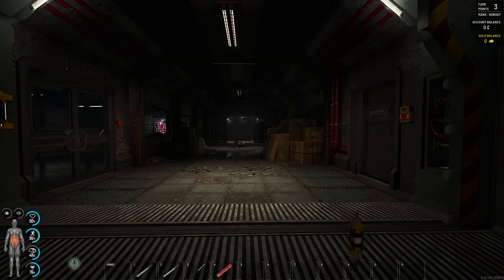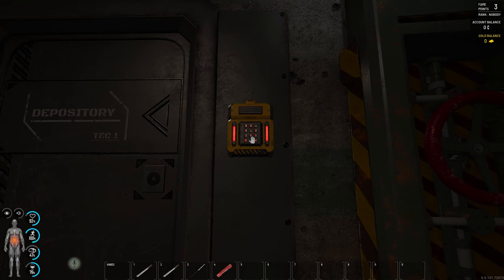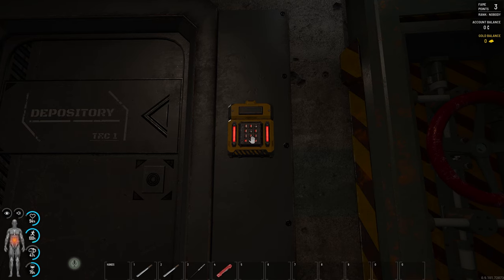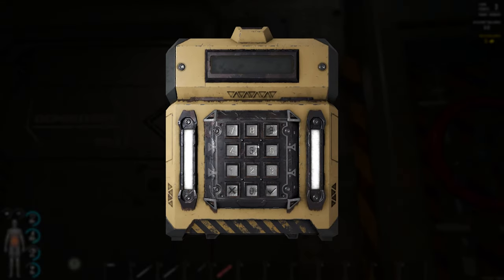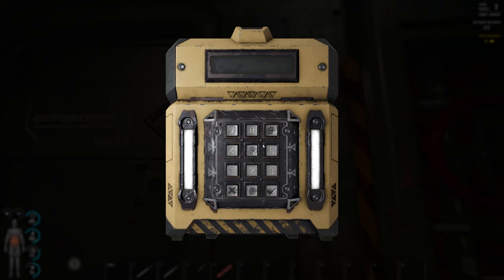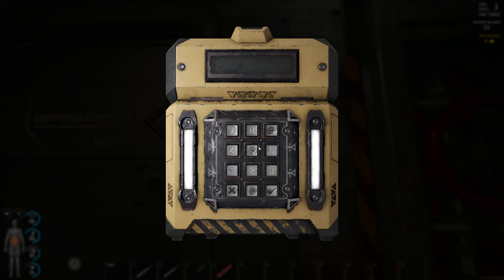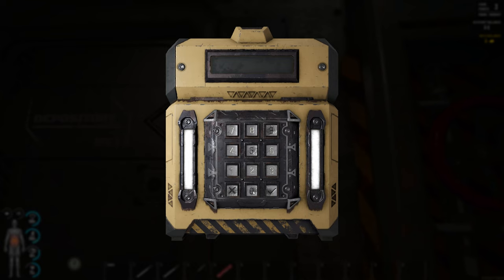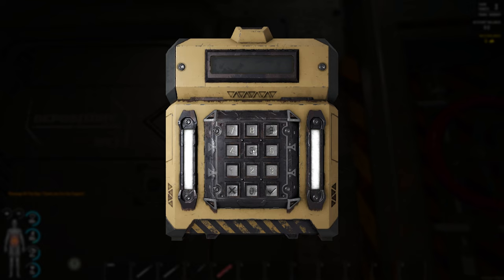Scum 0.9 - The Ultimate Keypad Guide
Welcome to the Ultimate Keypad Guide for Scum 0.9 where I will teach you how to never struggle with the Abandoned Bunkers Keypads again.

Stream Schedule

Monday         : 13-00 CT Time 18-00 GMT Time for 4 to 10 Hours
Wednesday   : 13-00 CT Time 18-00 GMT Time for 4 to 10 Hours
Friday             : 13-00 CT Time 18-00 GMT Time for 4 to 10 Hours
Saterday        : 13-00 CT Time 18-00 GMT Time for 4 to 10 Hours